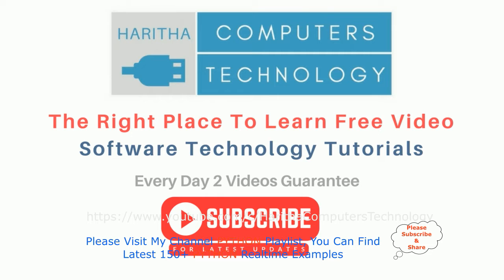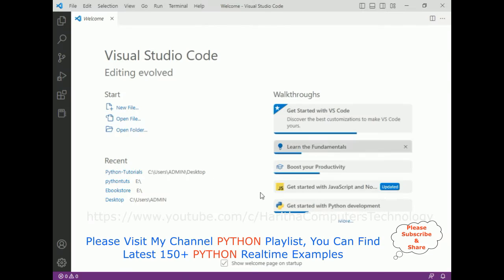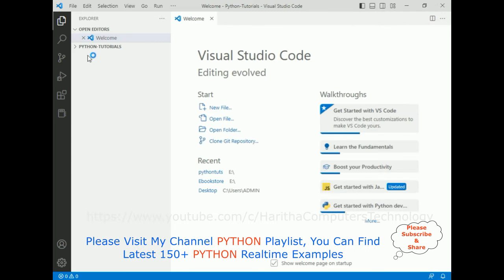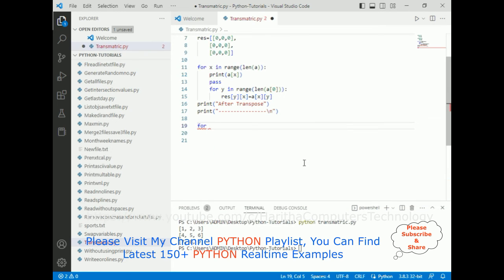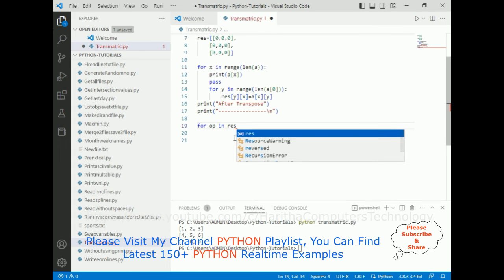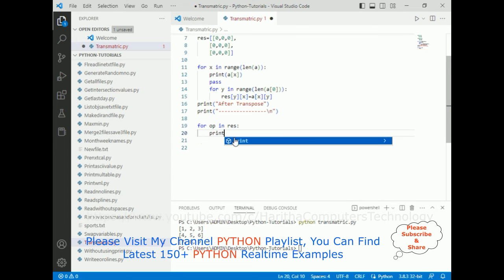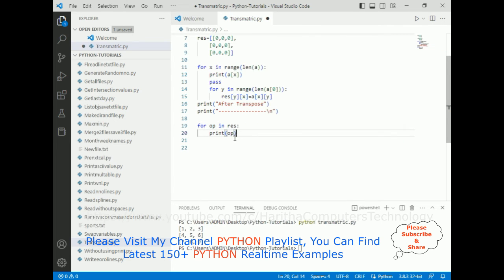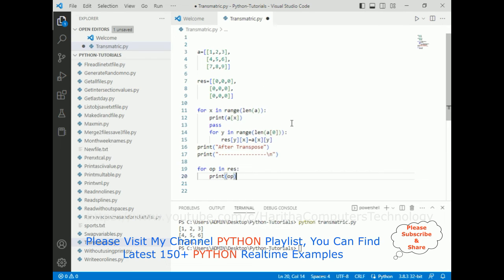#143 Python Programming nested loop Transpose 3x3 Matrix in Python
course: python full beginners programming tutorials